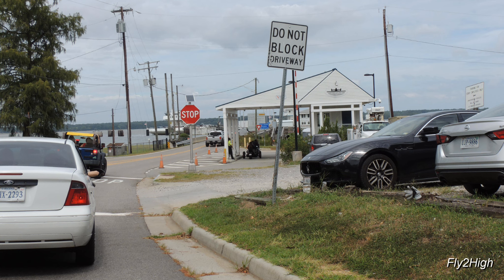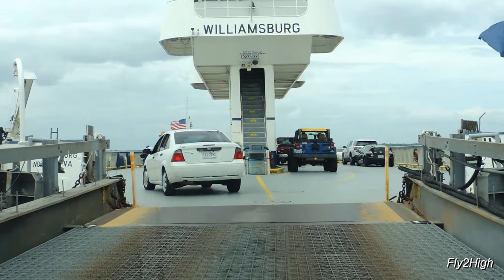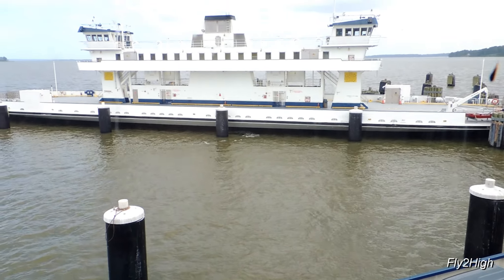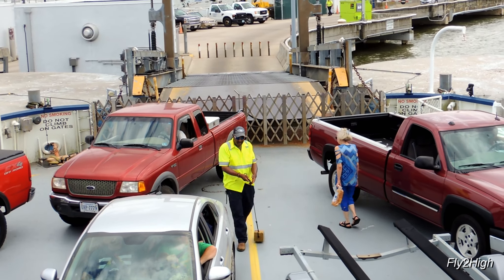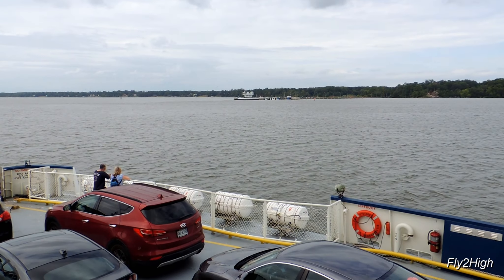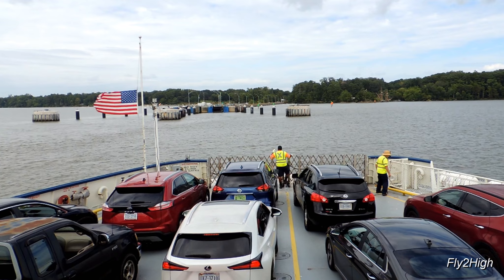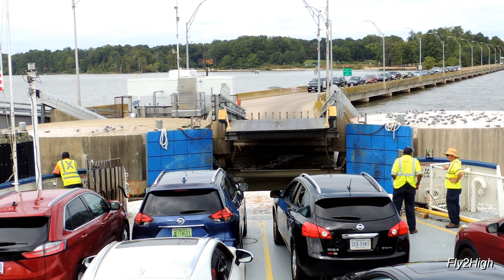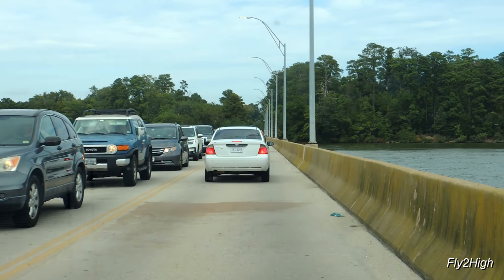Riding the Scotland-Jamestown Ferry Across the James River FTHVN #904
A ferry has been transporting traffic across the James River between Jamestown and the town of Scotland since 1925.  Today, the Virginia Department of Transportation continues providing reliable and routine ferry service using four roll-on, roll-off vessels.  And it's free!